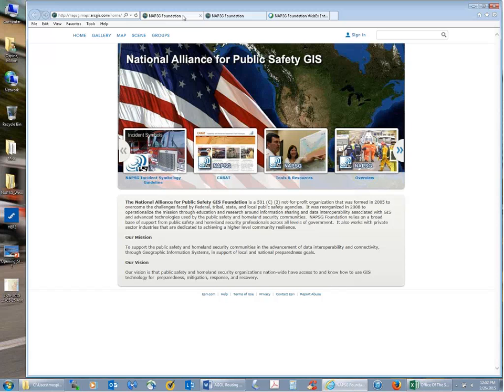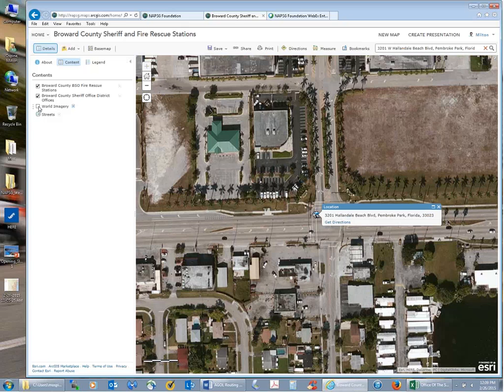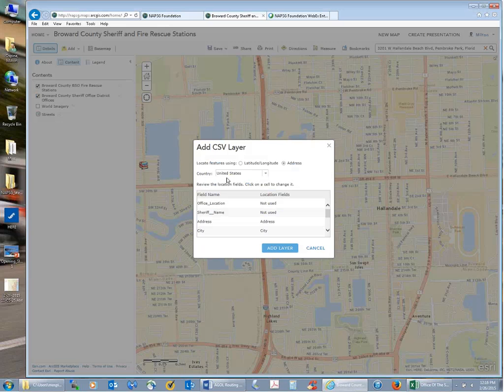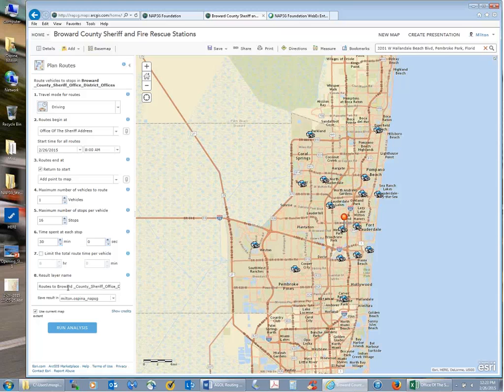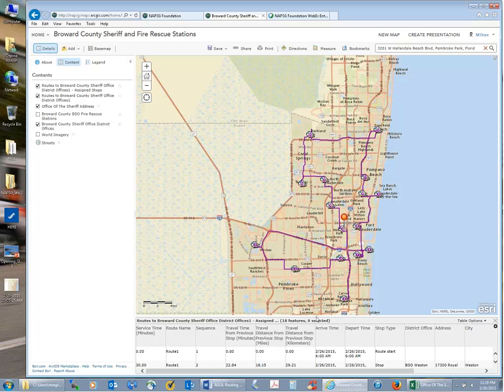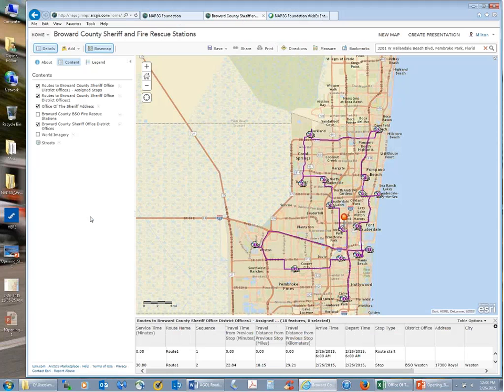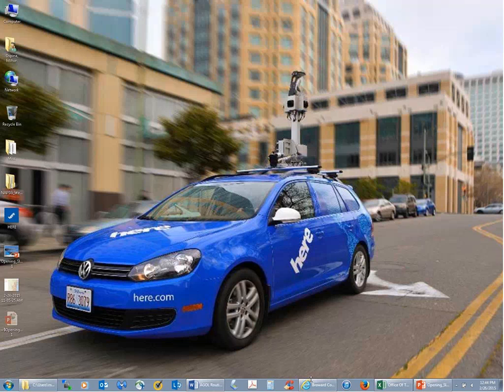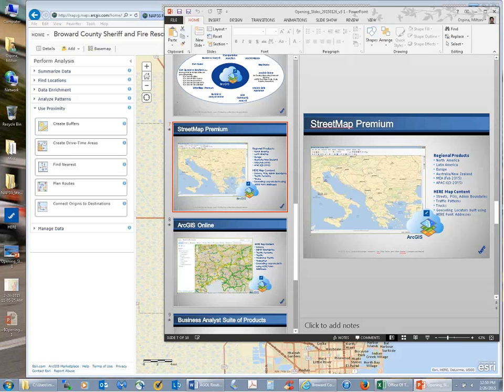Virtual Training: Techniques for Efficient Routing